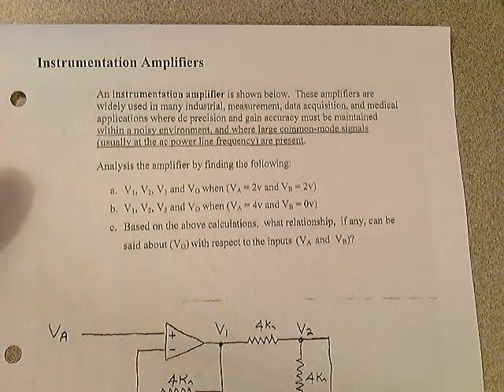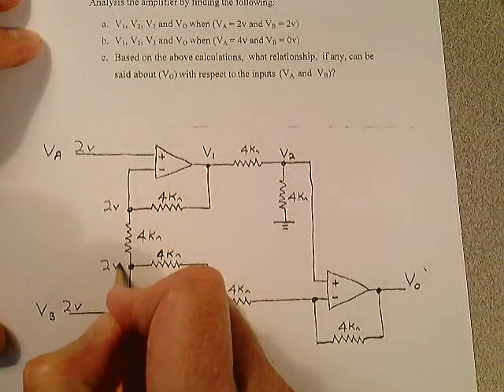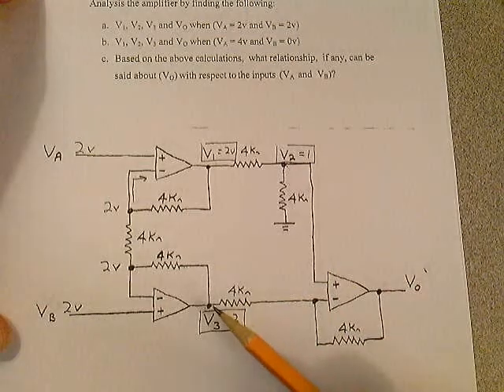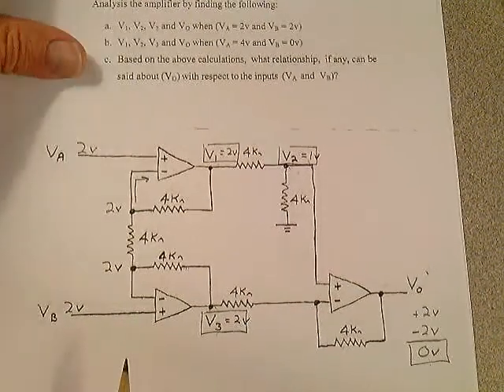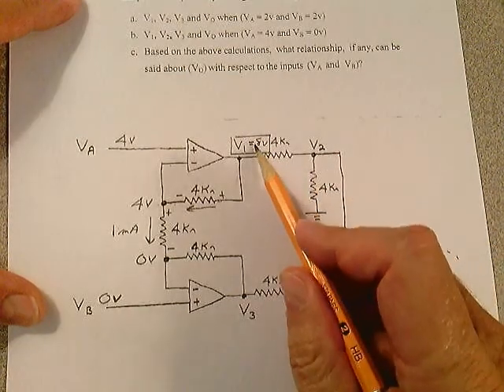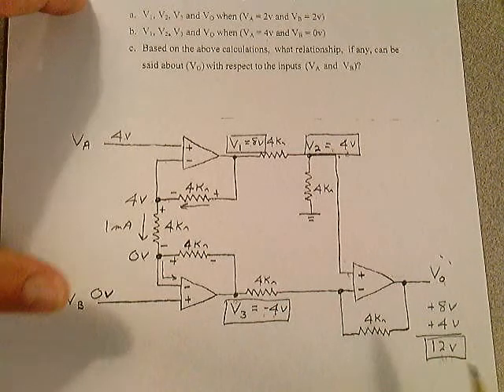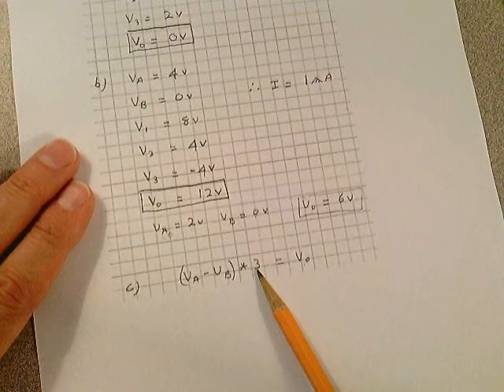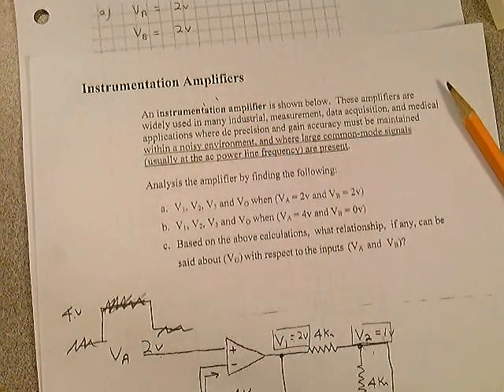The Instrumentation Amplifier by Prof Skip Laratonda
This is a brief lecture on Instrumentation Amplifiers in my Circuit Analysis class for Electrical Engineering and Software Engineering  students.